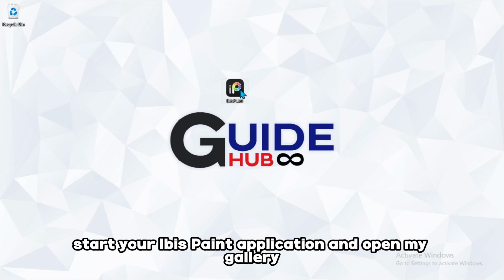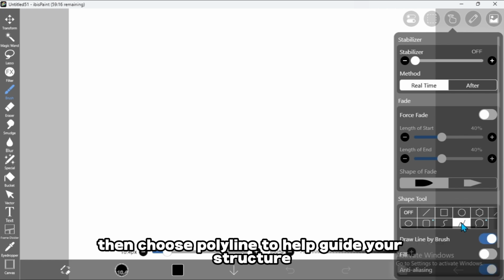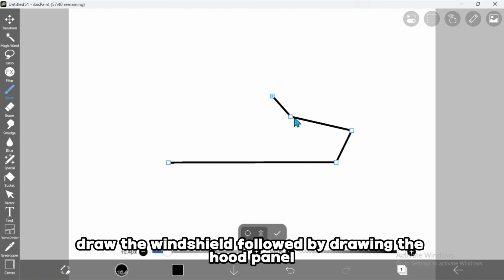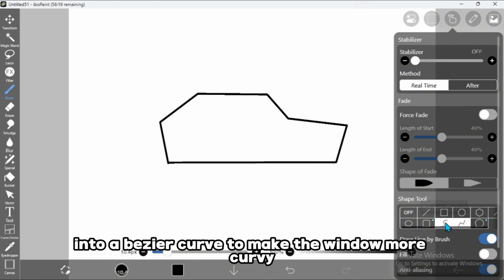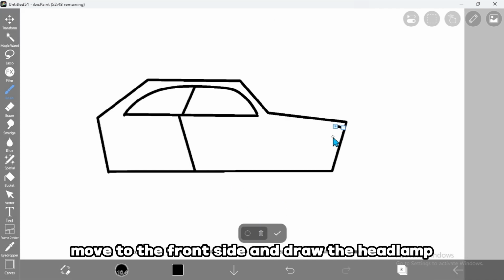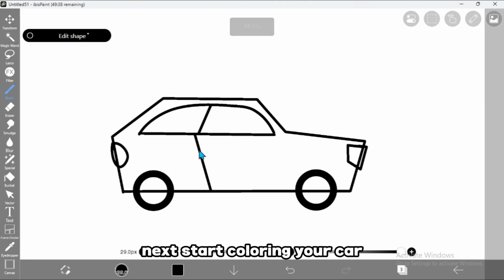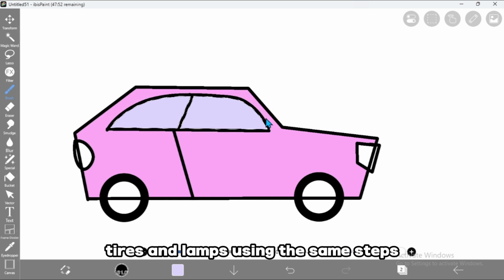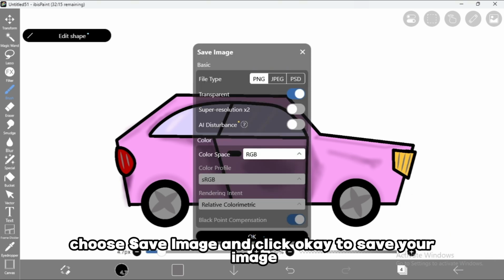Ibis Paint Draw Car Structure Tutorial (𝟮𝟬𝟮𝟲) | 100% WORKS | NO Yapping, To The Point! | FAST & EASY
(2026) Learn Ibis Paint Draw Car Structure Tutorial in this video (EASY FULL GUIDE) | Ibis Paint Draw Car Structure Tutorial, for more videos like this then please leave a like👍🏻

Without Yapping, Here's Ibis Paint Draw Car Structure Tutorial. First Start your Ibis Paint application and open My Gallery to the process. Select the plus logo on the top menu, then pick your canvas size. To draw a car, draw the car casing as the. Set your brush texture, and then adjust the thickness using the slider so your lines are clear. Go to shape tools, then choose polyline to help guide your structure. Draw the car bottom panel using your brush, then, following the panel, draw the front panel by left clicking on your preferred spot. Continue by drawing the hood, adjusting the angle and position using your car looks reference. Next, draw the windshield, followed by drawing the hood panel for added structure. Draw the rear window, then draw the rear panel until you return to your first dot to complete the casing. After your car casing is ready, add a blank layer to start drawing the components. Using your reference, draw the window, and you can change the polyline shape into a Bezier curve to make the window more curvy. Left click on your starting position, then follow your reference of car windows carefully. When the window is done, add another blank layer again for the door and lamps. Using the same steps, continue with either Bezier curve or polyline tools. Move to the front side and draw the head lamp, then go to the rear side and draw the rear lamp. Now to draw the tire, change your shape into a circle shape, and adjust the thickness to a thicker line to form the tires. Select the exact spot, then drag your pointer to shape the tires, and repeat for the other tires. Next, start coloring your car by changing your tool into the magic wand and selecting the car casing by left clicking inside it. Add a blank layer at the bottom order, choose the car color, then begin coloring the casing. After you finish coloring, click remove selection, then move to coloring the other components like windows, tires, and lamps using the same steps. To avoid unnecessary editing, always use a new layer when coloring. Finish by erasing unnecessary lines, adding shadows, and refining details using layers and brushes. When complete, go to the export option, choose save image, and click ok to save your image. Congratulation, In this video you just learn and know everything about Ibis Paint Draw Car Structure Tutorial, so this video is really perfect for people who are interested and looking for a topic related to : ibis paint draw car structure tutorial, how to draw car structure in ibis paint, how to draw car structure ibis paint, how to draw ibis paint car structure, how to draw a car structure in ibis paint, how to draw a car structure on ibis paint, draw car structure in ibis paint, how to draw car structure with ibis paint, draw car structure ibis paint, how to draw a car structure ibis paint, ibis paint how to draw car structure, how to draw car structure on ibis paint

Guide Hub